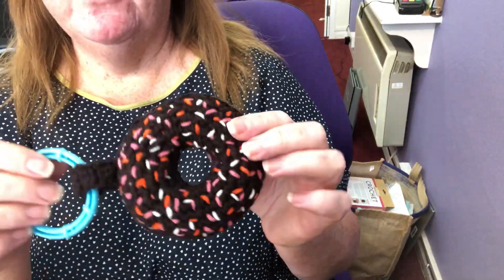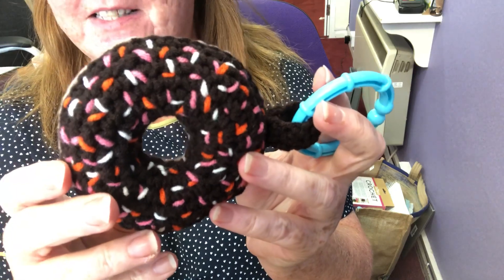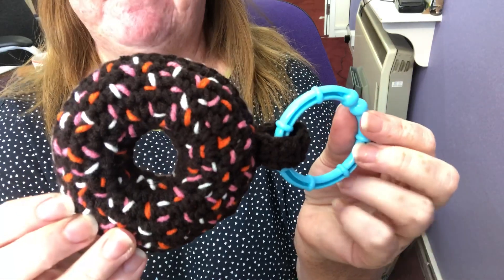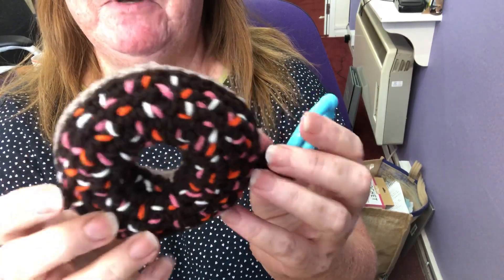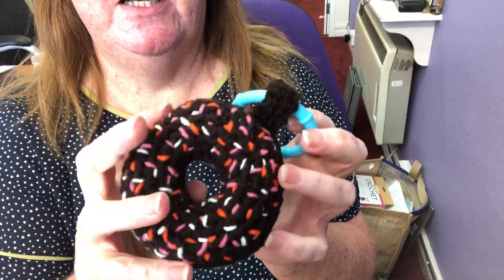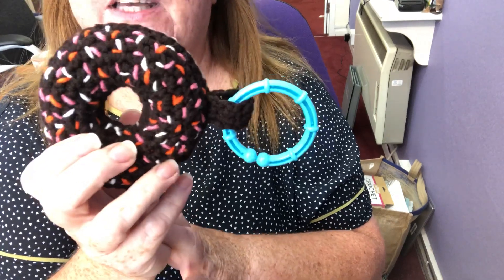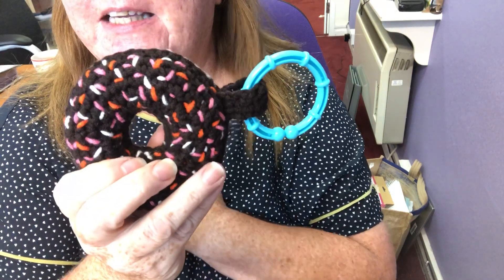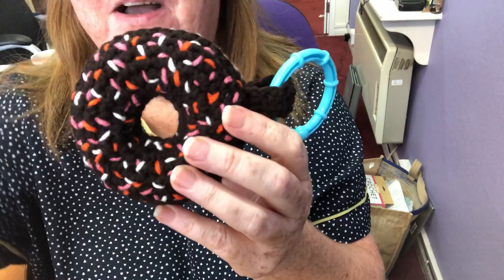My First Little Amigurumi Delicious Donut Toy | Crochet Rocks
this is my second amigurumi, I don't know why I have not made more. The first one was an owl I made for my Grandson Harley this one is for my Grandson Tyler who has just turned 1.

Also. if you could watch videos all the way through and please like and share any of my videos that would really help me bring more fun content and great giveaways!